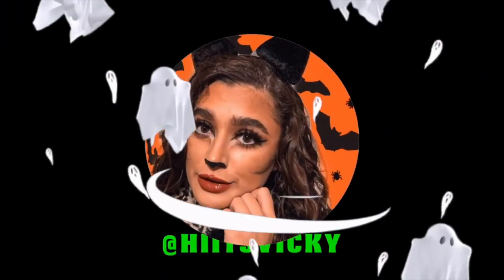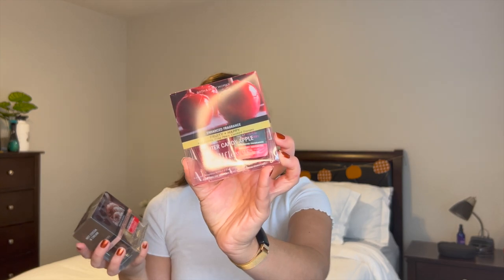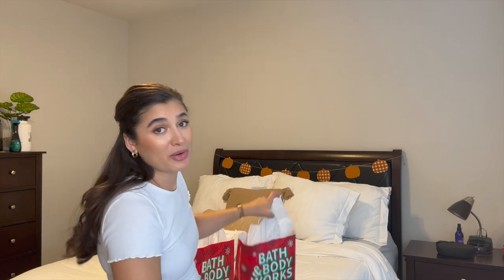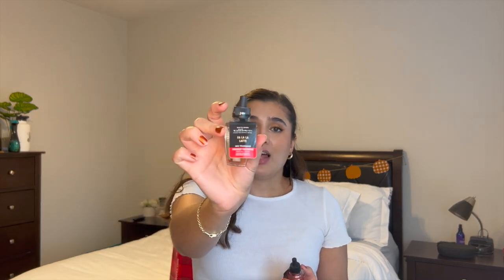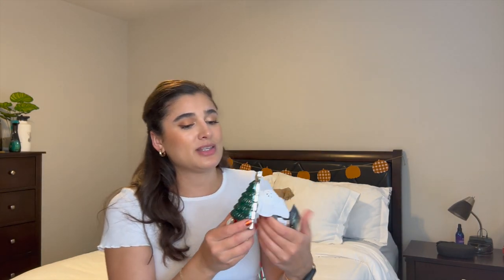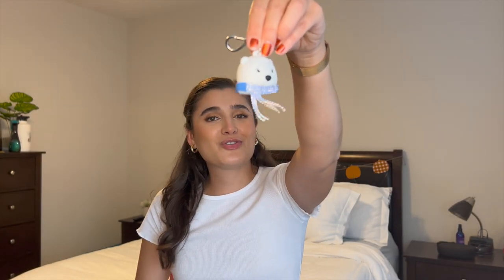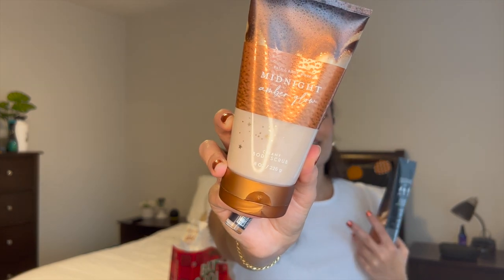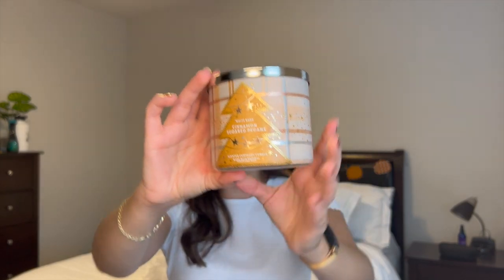BATH & BODY WORKS HAUL | $5.50 BODY CARE, $2.95 WALLFLOWERS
Hi everybody! Today I’m bringing you my first holiday haul of the season. Hope you enjoy!